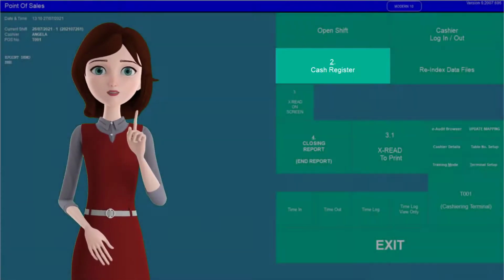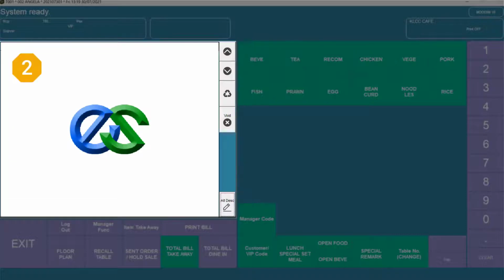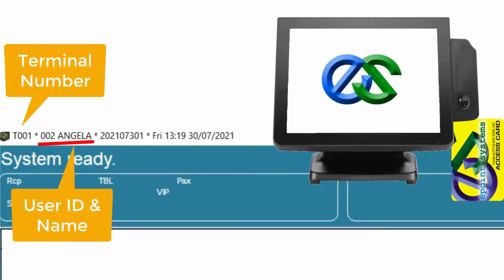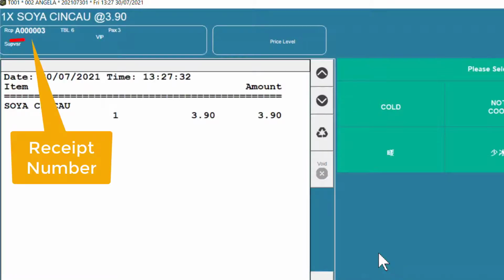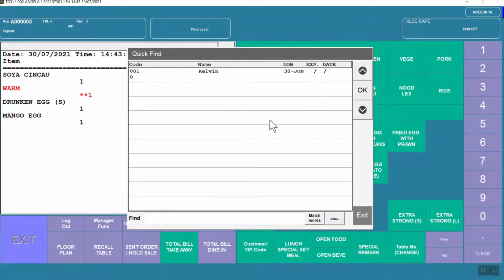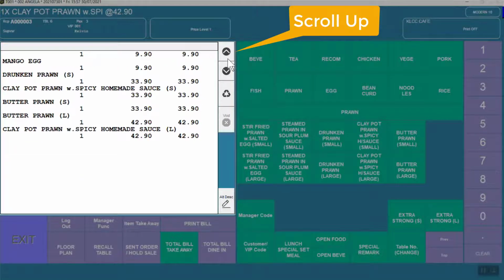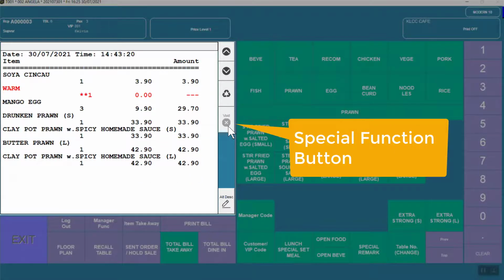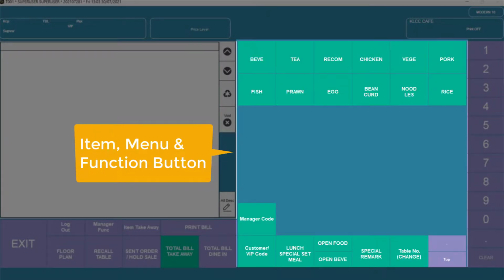Epoint POS System Tutorial: Cashier Screen Walkthrough ( Cashier & Order Screen Definition )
This video is for tutorial introduce Cashier Screen Walkthrough " Cashier & Order Screen Definition "  for daily operation...